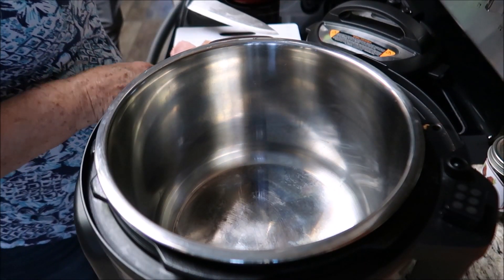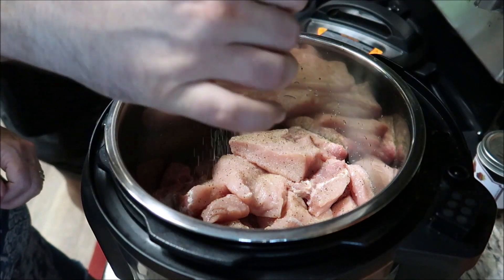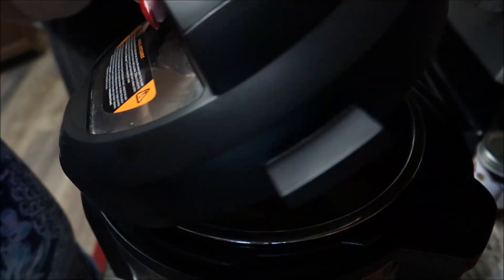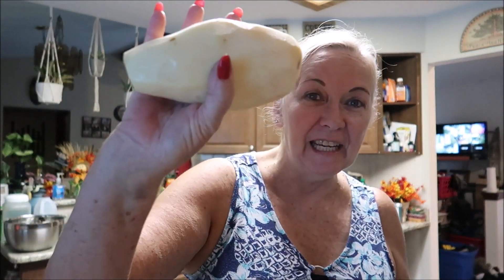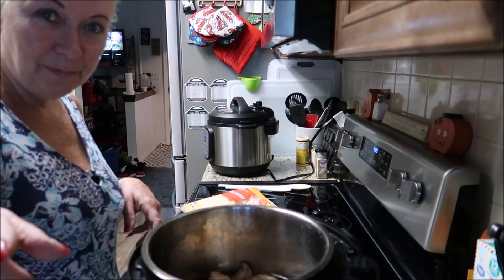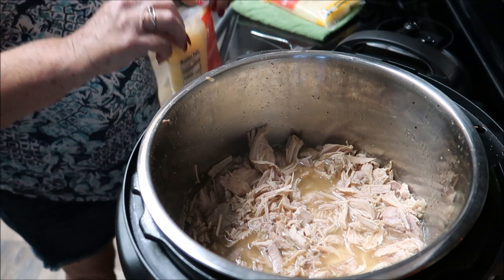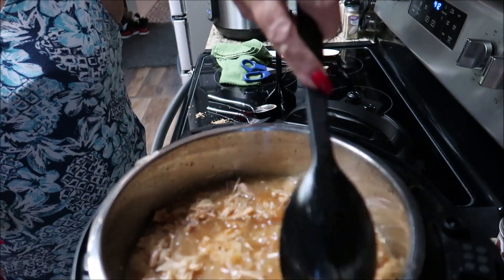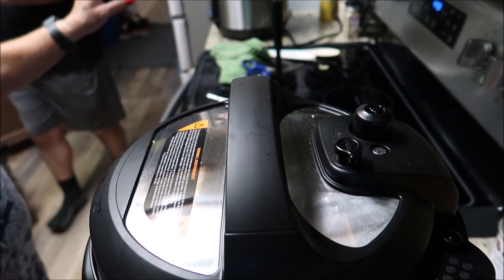PORK AND SAUERKRAUT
ON MY YOU TUBE CHANNEL YOU WILL FIND MANY
 TYPES OF VIDEOS TO KEEP YOU ENTERTAINED
PARANORMAL, HAUNTED PLACES, CHALLENGES, CEMETERIES, FLOWER/CROSS/SOLAR LIGHT PROJECTS, MEETING FAN'S , AND FAMILY FUN VIDEO'S LIKE FISHING, CAMPING, VACATIONS, OUR EVERYDAY LIFE.

ATTN: WE HAVE A NEW POST OFFICE BOX.
MARIES LIFE VLOGS
MLV AND ME
ANGIE THE GREEN EYED ANGEL